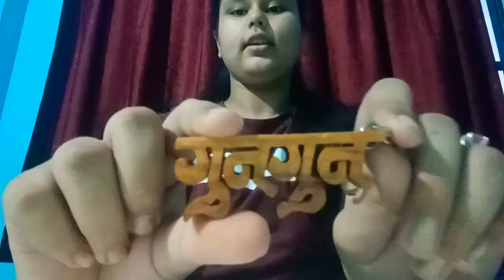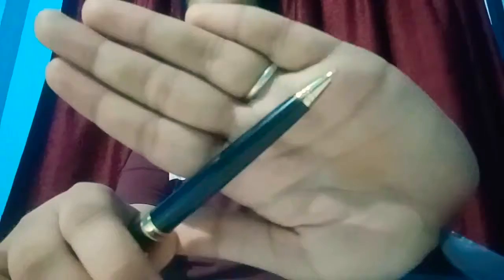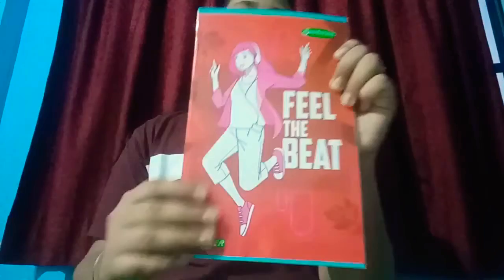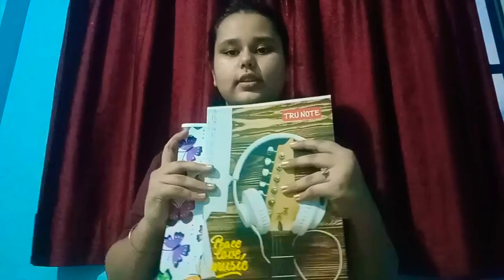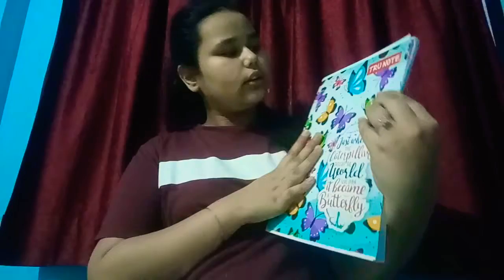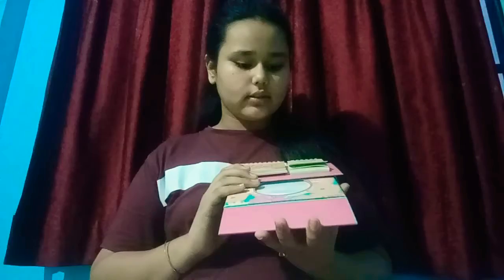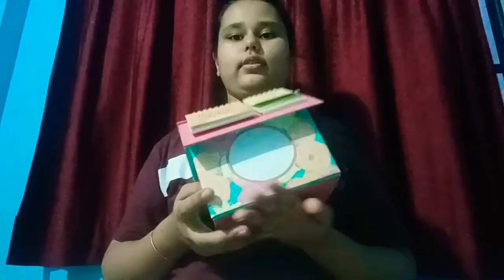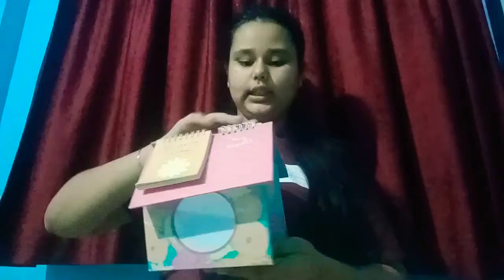shopping Haul..... ft. GORAL VERMA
cap = 99/-
keychan = 30/-
rubberband = 75/-
hair clip = 60/-
pen = 130/-
earring = 170/-
small notebook = 50/- each
skirt = 350/-
big notebook = 60/- each
note house = 280/-